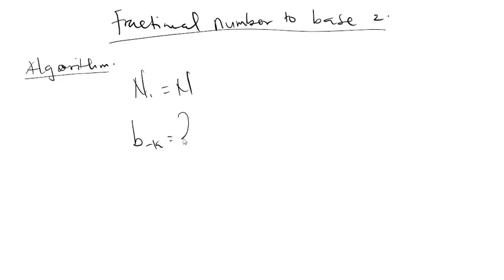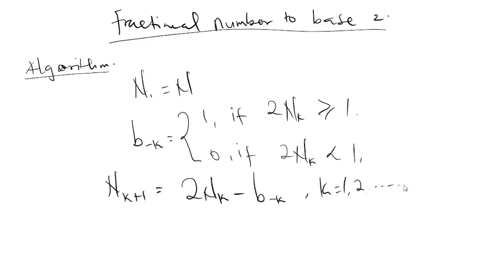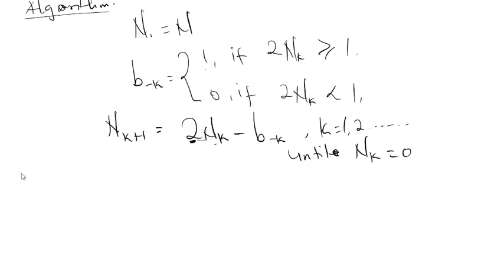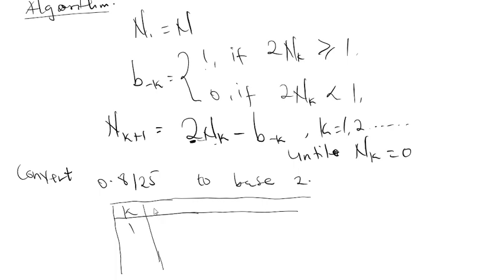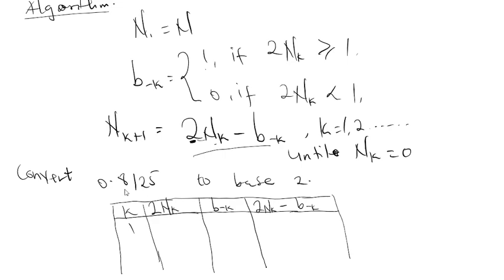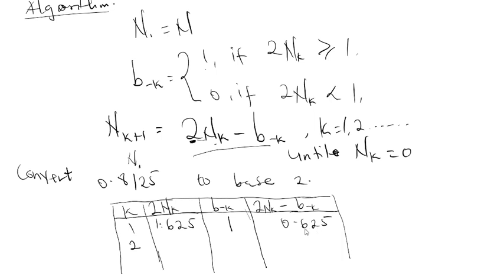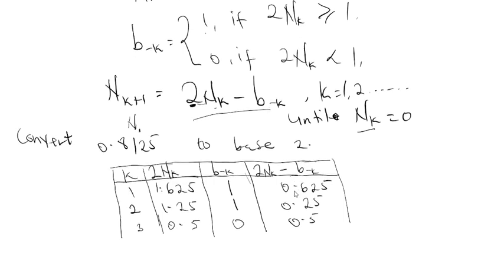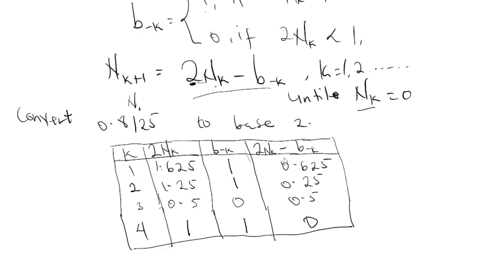CONVERTING A FRACTIONAL NUMBER TO BASE 2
Converting Fractional Numbers to Base 2 Using the Algorithm | Step-by-Step Tutorial

Want to learn how to convert fractional decimal numbers to binary (Base 2) quickly and accurately? In this lesson, I'll explain the multiplication-by-2 algorithm in a simple, step-by-step manner that is easy to understand.

In this video, you will learn:

- What fractional binary numbers are.
- The algorithm for converting decimal fractions to Base 2.
- How to multiply the fractional part by 2 repeatedly.
- How to record the integer part at each step.
- Common mistakes to avoid during conversions.

This lesson is ideal for:

- Senior High School students
- University students
- Computer Science and Engineering students
- ICT learners
- Anyone preparing for examinations or interested in number systems